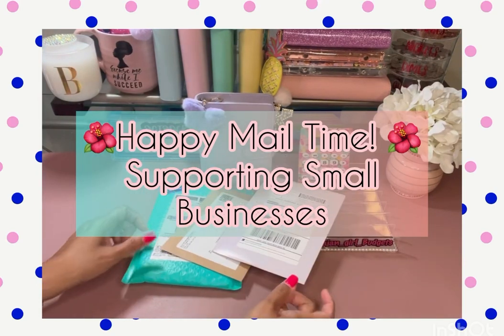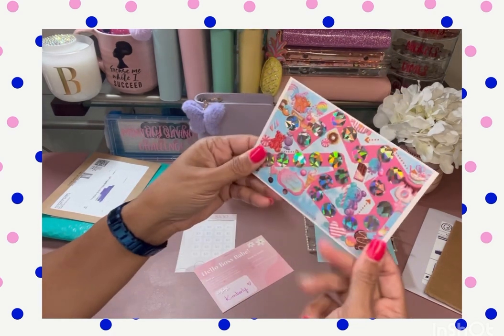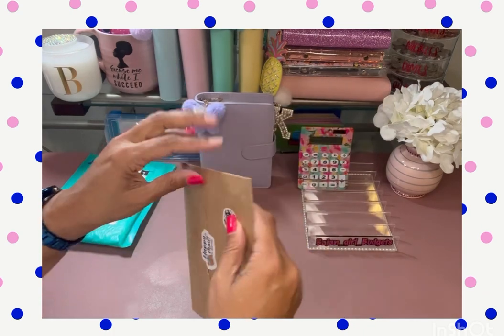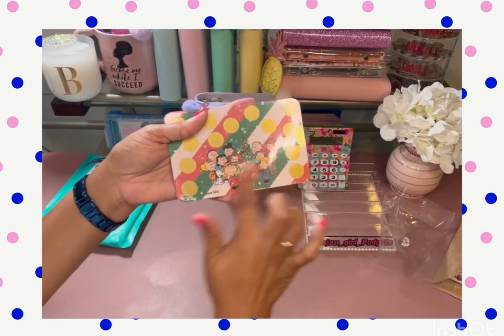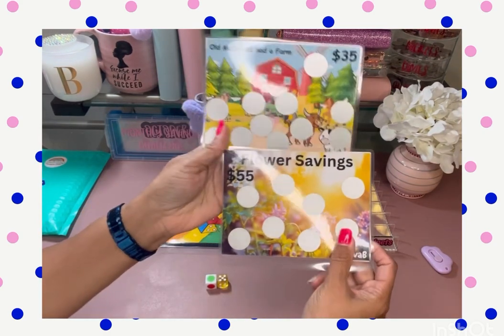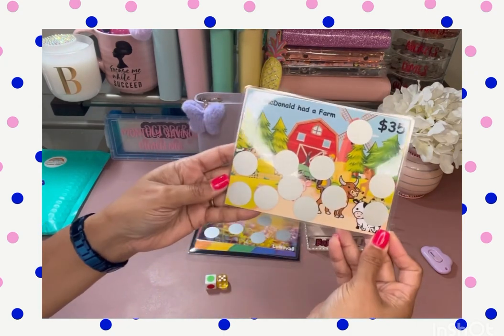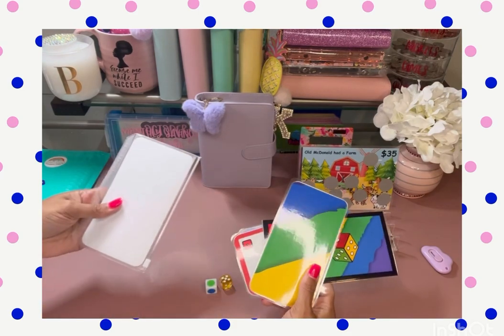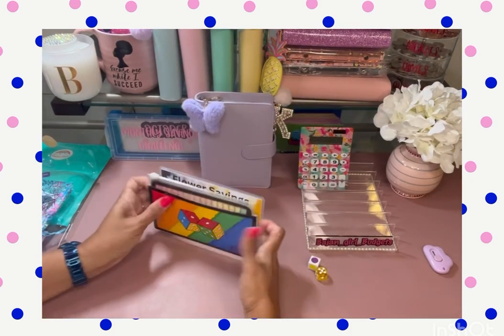🌺Happy Mail Time 🌺 | Supporting Small Business | Etsy | Small Shop | Budgeting | Money Management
Mentions:

Emmille Design

Mischief Managed Budgets

👋🏽Thanks for stopping by my page! 👋🏽 I have a personal goal to reach 1k followers by end of 2023…please help me out by:
💥Hitting the 👍🏽to like this video

💭please drop me a messsage down below so I know you stopped by!

🛍️ Etsy store

💌 Happy Mail 💌
I am so grateful for this community and will pay all of it forward when I can!

✅Send happy mail to:
1525 US Highway 380
Suite 500-1008

📸I love hearing from everyone! 📸

✅ Sofi High Yield Savings Account
Hi! 👋 Join me to start earning more money with SoFi Checking and Savings. You’ll earn up to 4.00% APY and pay no account fees. Use my link to sign up and you’ll get a $25 bonus and up to $250 when you set up direct deposit.

✅ How it works: Fetch gives you points for shopping and submitting your receipts with the app. You can then use those points to redeem gift cards from a wide variety of your favorite retailers and restaurants!

✅ Get 2k points with the following code.

⬆️ Upside App ⬆️
I love this app for saving on gas. I've gotten $18 so far(in one month). My code KIMBERLY35975 gets you a 15¢/gal bonus